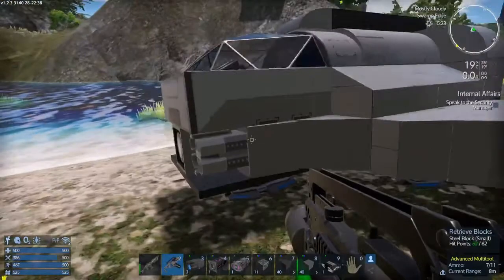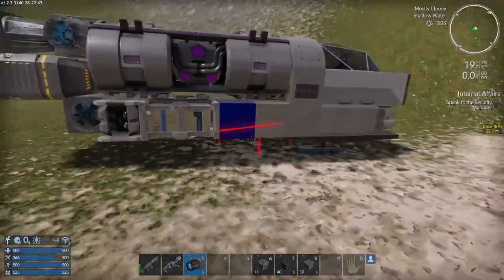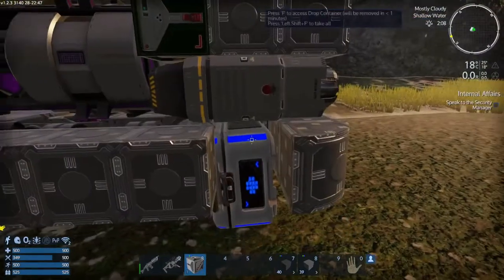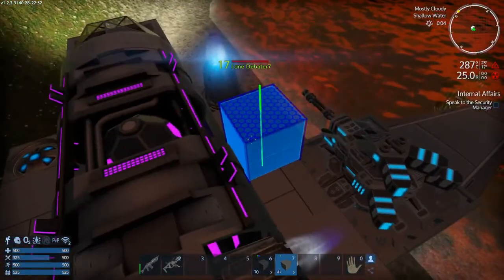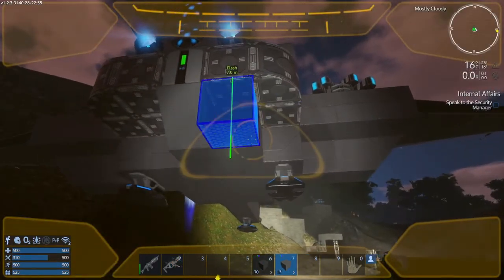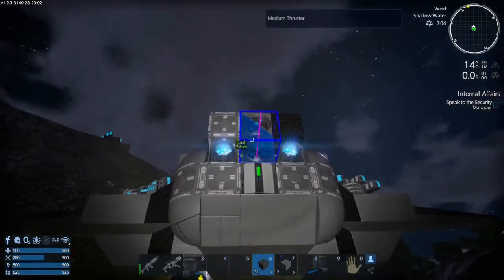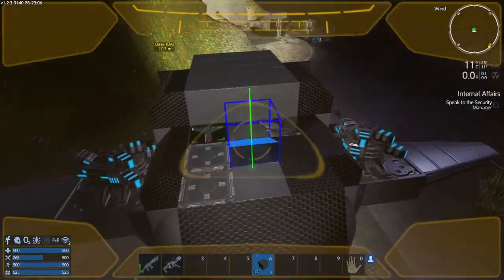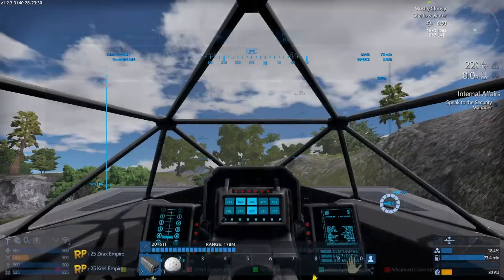Empyrion Reforged Eden, How to Upgrade a Small Vehicle to Warp (EP13)